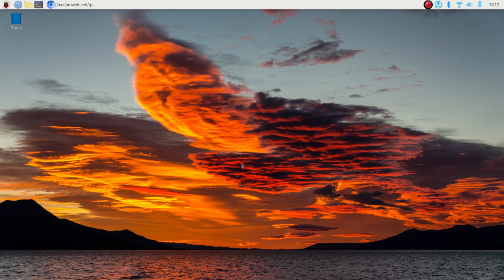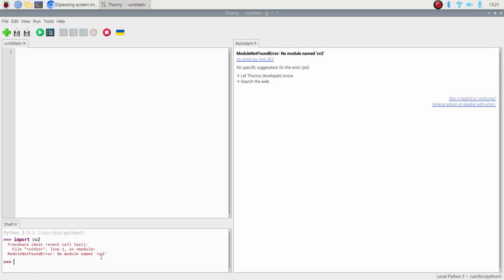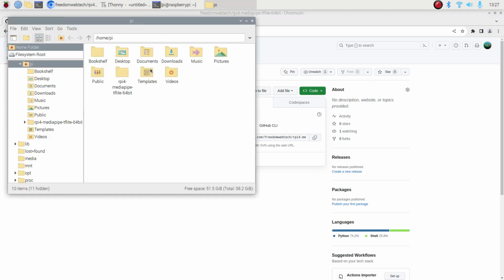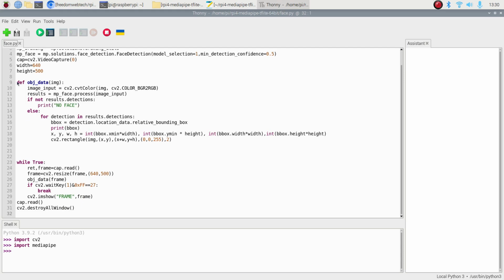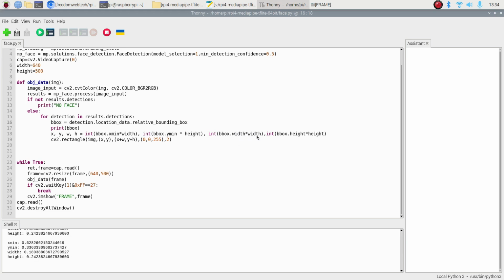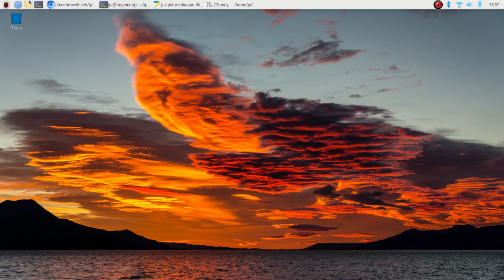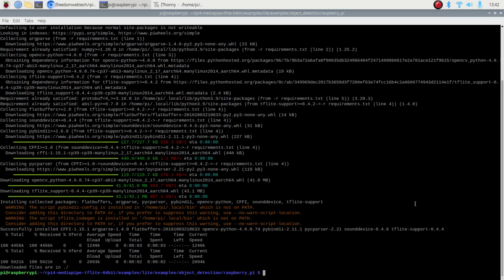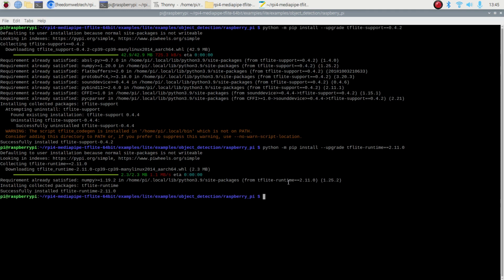install opencv tensorflow-lite mediapipe | raspberry pi opencv | opencv 4.8.0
headless display
raspberry pi,
opencv,
install opencv on raspberry pi,
install opencv with pip,
install opencv python on raspberry pi,
opencv on raspberry pi 4,
opencv raspberry pi install,
raspberry pi tutorials,
opencv 2022,
how to install opencv on raspberry pi,
install opencv on raspberry pi 4,
raspberry pi,
opencv,
raspberry pi tutorials,
opencv 2023,
object detection,
object detector,
pi 4,
rpi 4,
rpi object,
opencv python,
mobilenet ssd,
ssd mobilenet,
deep learning,
deep learning opencv,
dnn,
dnn cv2,
raspberry pi,
opencv,
install opencv,
opencv tutorial,
python (programming language),
python 3.6,
python,
python 3.x.x,
python tutorial,
python course,
python scripting tutorial,
online course,
learn python,
pycharm ide,
opencv,
opencv tutorial for beginners,
computer vision,
windows,
linux,
mac,
image processing,
self-driving cars,
opencv python tutorial,
learn computer vision